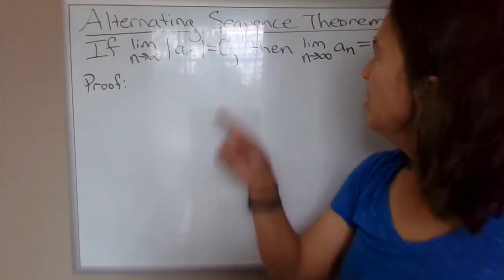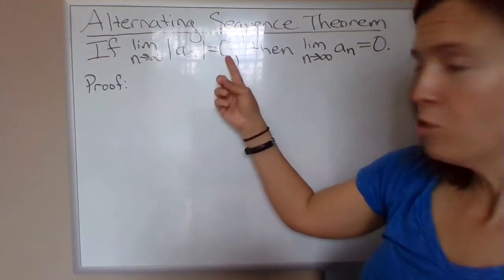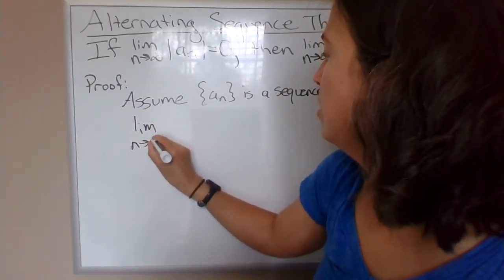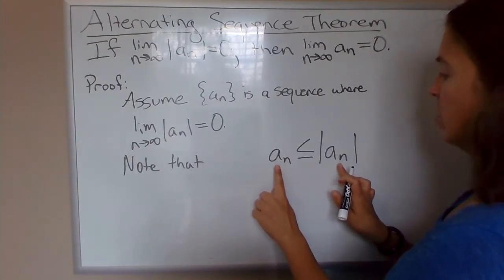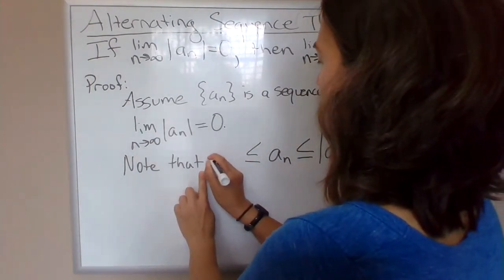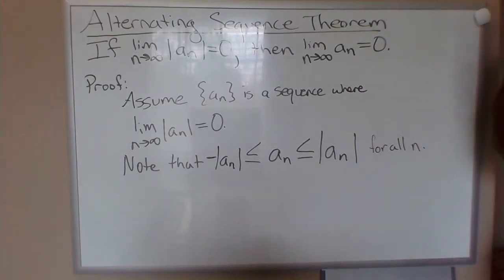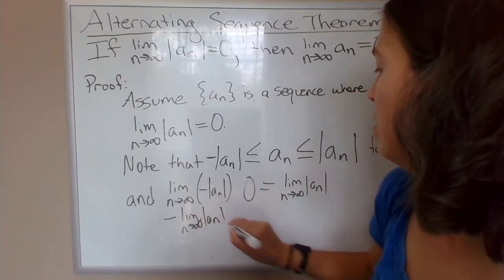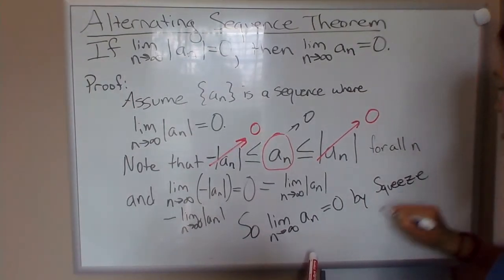proof of Alternating Sequence Theorem